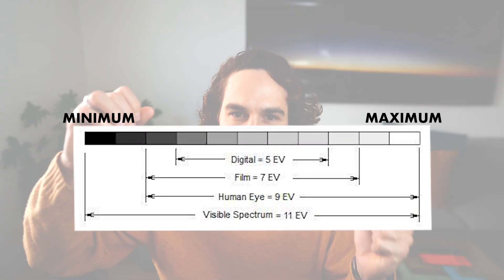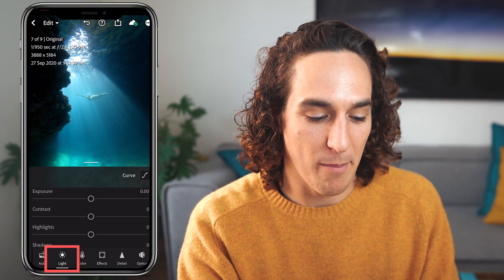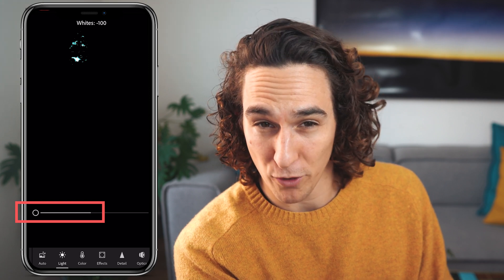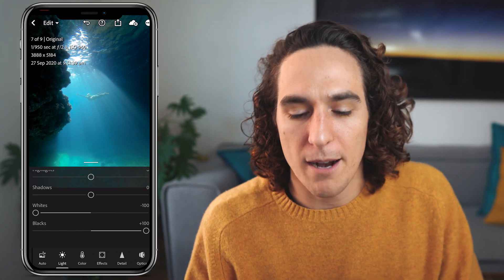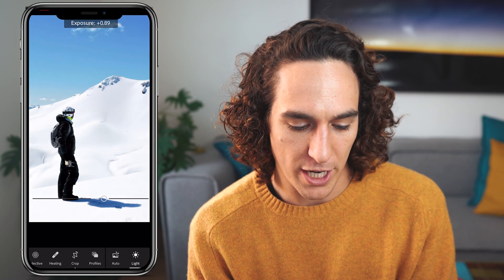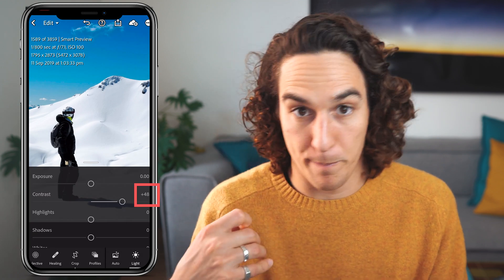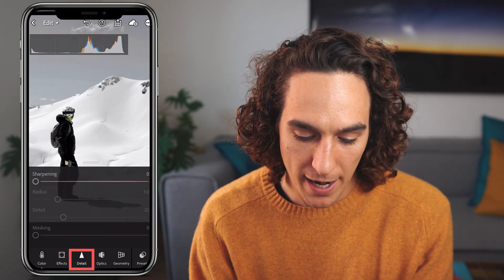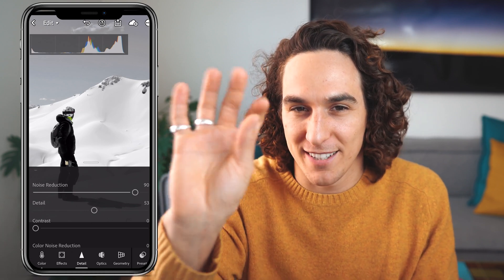Master Lightroom Mobile | 9 tips for beginners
Master Lightroom Mobile (9 Tips for better Travel Photo Editing)

Are you new to editing in adobe lightroom mobile? Have you just downloaded the lightroom mobile app and have zero clues on how to edit your travel photos?

Editing in lightroom mobile can be overwhelming. There are so many sliders that can instantly ruin your photos but at the same time, drastically improve your images. In this Jake Rich tutorial, you'll learn about the fundamentals of mobile editing in adobe lightroom mobile! It all starts with mindset. Editing is a vibe and feeling, so find your vibe first before evening opening the app.

JR Peace

00:00 Editing Mindset
01:20 Dynamic Range
04:05 Vignetting
05:36 Gradients (not free)
08:12 Double Tap Trick
09:10 Muting Tones (style)
10:50 Noise Reduction
11:57 Tap & Hold Trick
12:25 The Tone Curve
13:45 Creating Presets
14:48 Outro